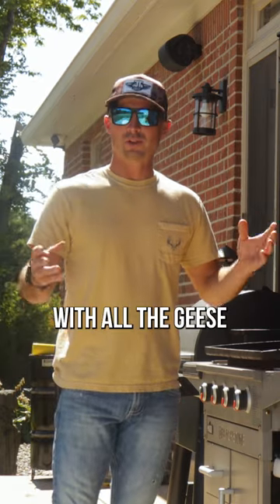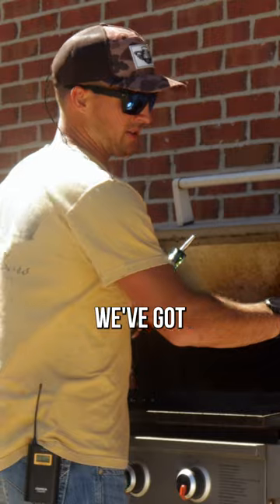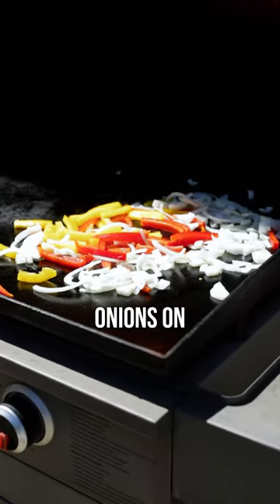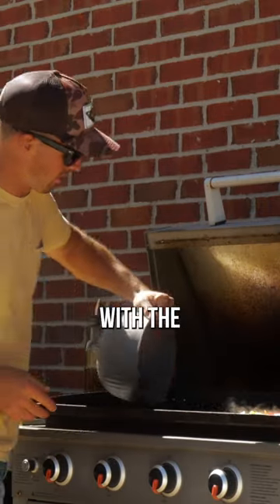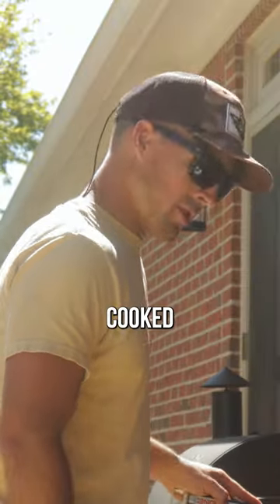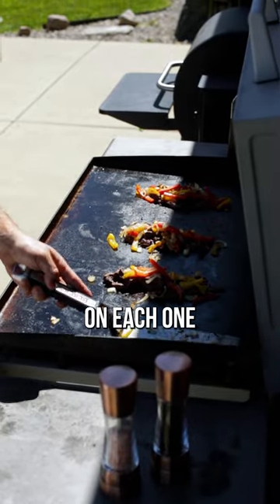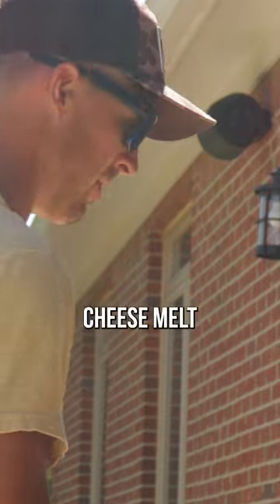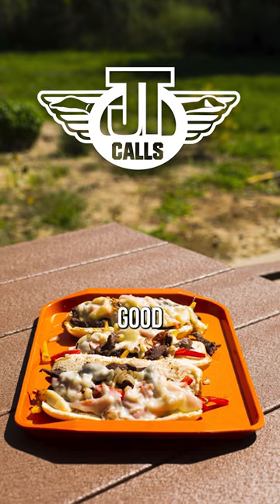Goose Philly Cheese Steaks!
One of my favorite ways to cook goose meat!